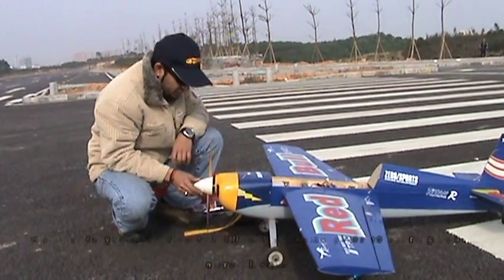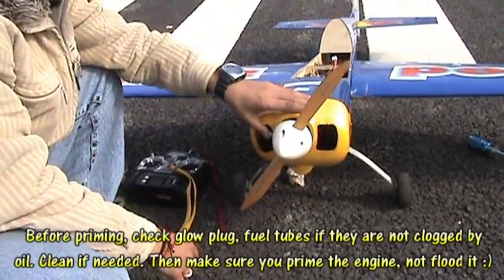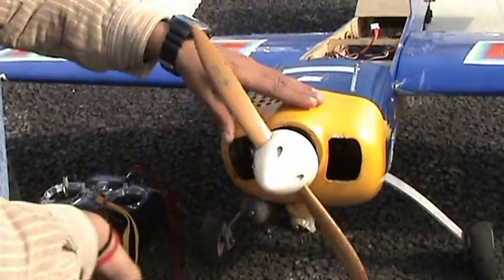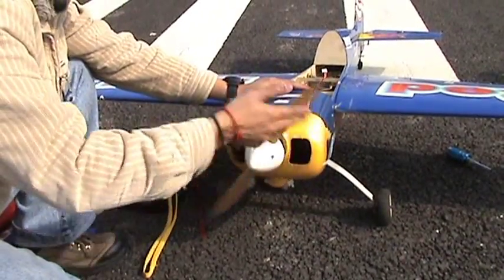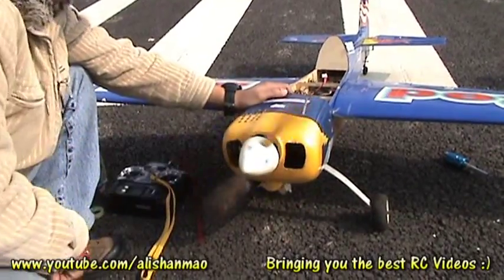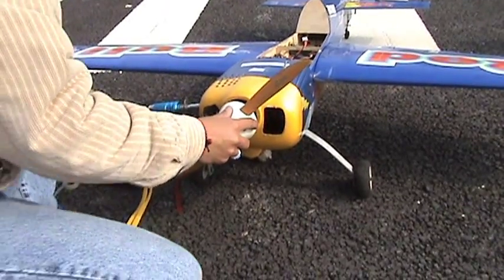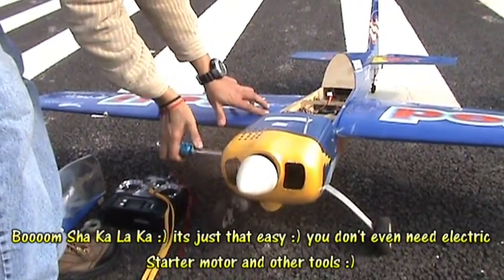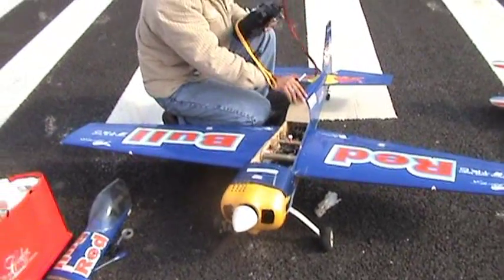Starting Nitro Plane Engine after few months